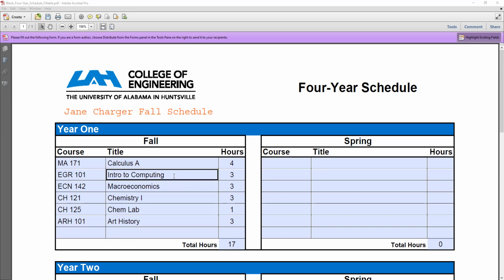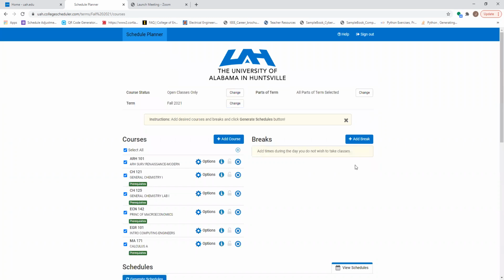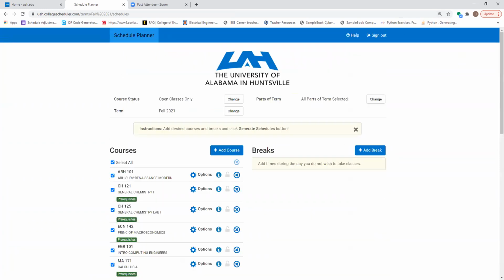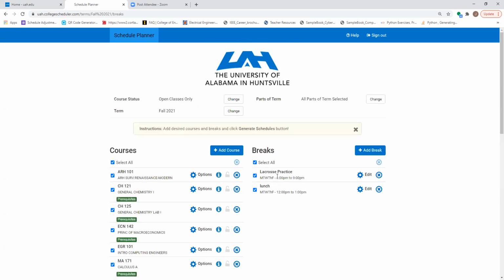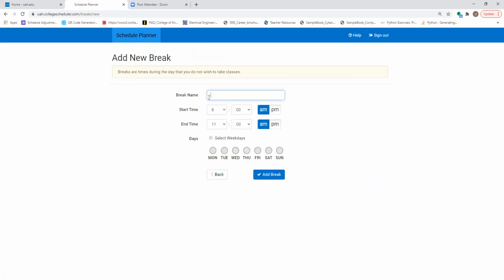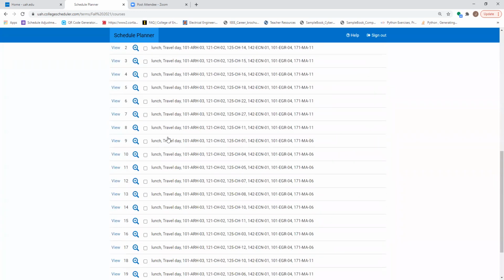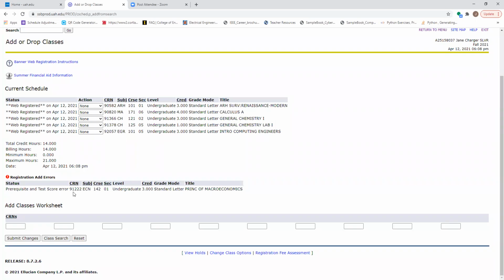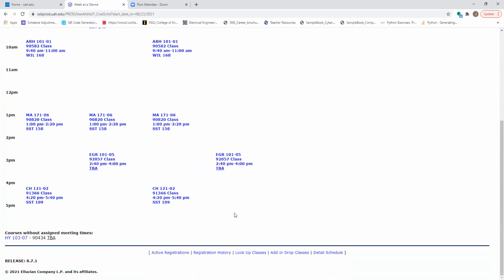Schedule Planner Demo 2